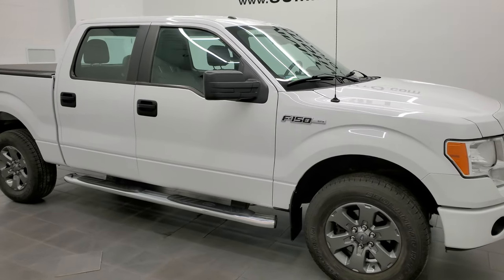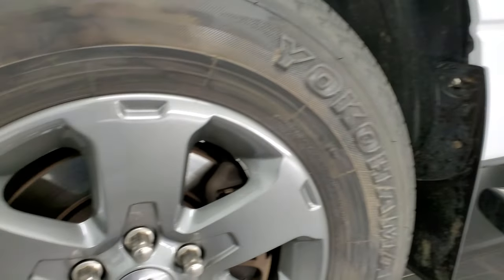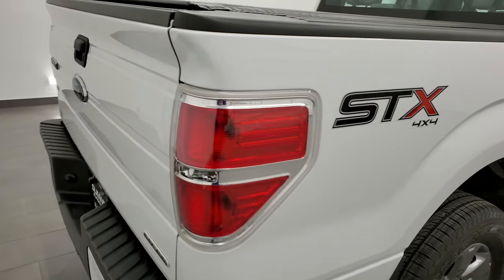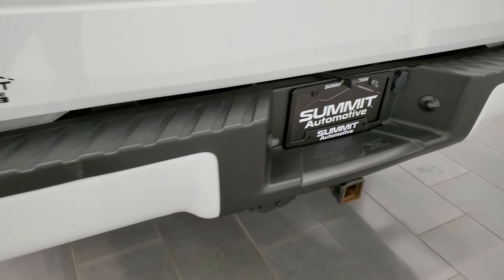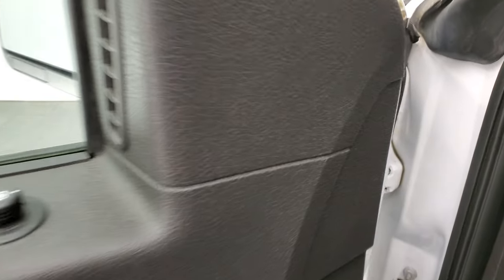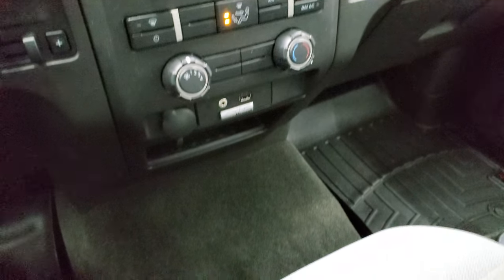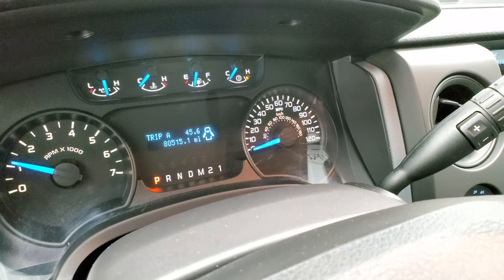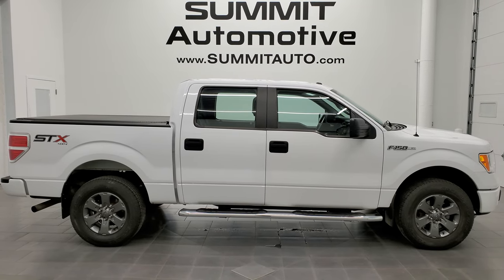2014 FORD F150 SUPERCREW STX XL OXFORD WHITE WALKAROUND OVERVIEW REVIEW 12521Z SOLD!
This 2014 FORD F150 SUPERCREW STX XL WITH 5.0L V8 IN OXFORD WHITE FOR SALE IN FOND DU LAC OSHKOSH WISCONSIN 54935 is the vehicle we did walk around review of today.

Thank you for checking out this video of this 2014 FORD F150 SUPERCREW STX XL WITH 5.0L V8 IN OXFORD WHITE FOR SALE IN FOND DU LAC OSHKOSH WISCONSIN 54935

STOCK: 12521Z
PRICE: $25,999
MILES: 80,456
MAKE: FORD
MODEL: F150
VIN: 1FTFW1EF1EKE55771
LOCATION: FOND DU LAC OSHKOSH WISCONSIN, 54937 TRUCKS ON 41

CLEAN TITLE HISTORY! 5.0 Liter DOHC V8 Engine with E85 Flex Fuel Capabilities, 360 Horsepower, Full Four Door Crew Cab, Short Box 5 1/2 Foot Shortbox, STX Package, 6 Speed Automatic Transmission with Optional Manual Tap Shift, Turn Dial 4x4 Four Wheel Drive 4WD, Reverse Backup Camera in Rearview Mirror, Non Smoker, Gray Cloth Seats, 40/20/40 Split Front Bench Seating with Center Seat Hidden Storage Compartment, Access Soft Rollup Tonneau Cover, Full Towing Package with Receiver Trailer Hitch, Wiring and Transmission Cooler Tow Package, 7350 GVWR Package, Power Mirrors, Advancetrac with Roll Stability Control Traction Control, 3.55 Gears, Yokohama Geolandar H/T P275/65 R18 Tires, Painted and Polished Aluminum Rims Premium Wheels, Four Wheel Disc Brakes, Factory Chromed Stepbars, Drop-in Bedliner, Bedrail Covers, Fog Lights, Raise Assist Tailgate, Easy Fuel Capless Fuel Fill, Locking Tailgate, AM / FM Radio Tuner, Sirius/XM Satellite Radio Capabilities Sirius / XM, CD Player, Microsoft SYNC System with Bluetooth, Hands-Free Audio System Blue Tooth, Auxiliary MP3 Jack Portable Audio Connection, USB Jack Portable Audio Connection, Keyless Entry with Factory Remote Start, Adjustable Height Seatbelts, Driver and Passenger Front Air Bags, L.A.T.C.H. Child Safety System, Side Curtain Air Bags SRS Safety Restraint System, Multi-Function Steering Wheel Controls, Mileage Display, Outside Temperature Display, Weathertech Floormats, Air Conditioning AC, Cruise Control, Power Locks, Power Windows, Tilt Steering Wheel, Automatic Headlights Autolamp, Oxford White, CLEAN AUTOCHECK! Very very clean inside and out! This is one of the sharpest 2014 Ford F150 Super crewcab shortbox 1/2 ton trucks on our lot! Make your move before this super clean 4wd is gone!

STOCK: 12521Z
PRICE: $25,999
MILES: 80,456
MAKE: FORD
MODEL: F150
VIN: 1FTFW1EF1EKE55771